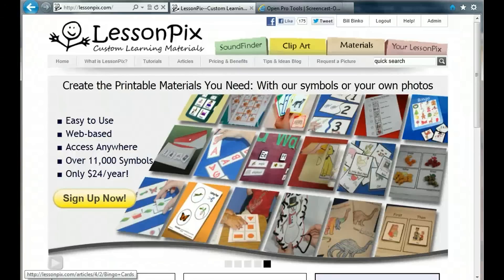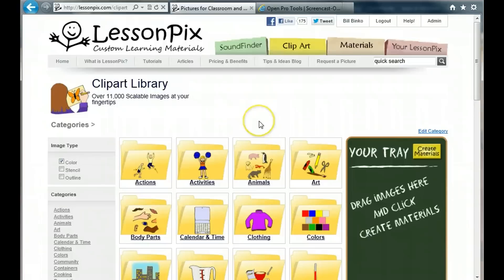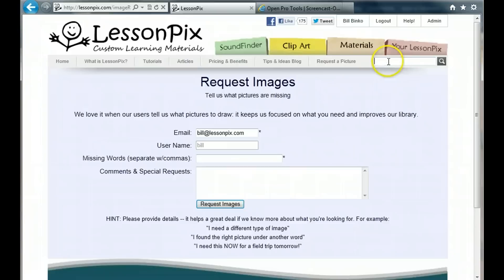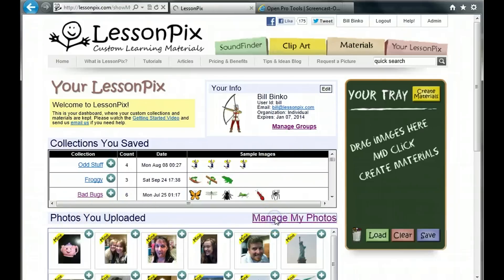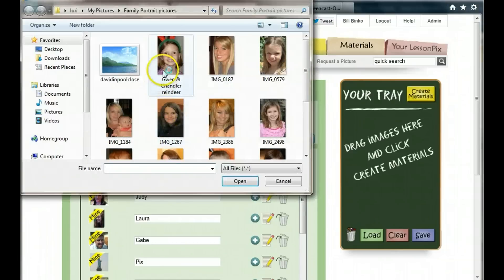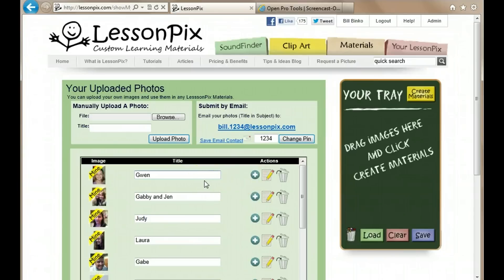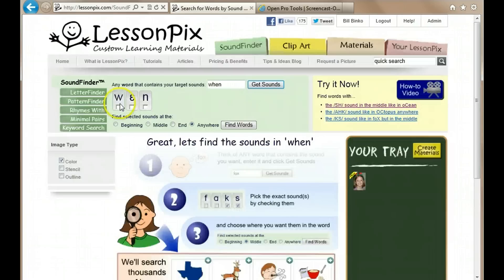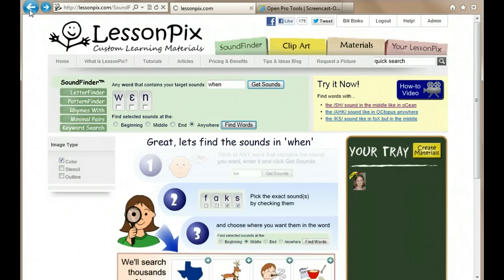Add Your Own Photos to LessonPix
How add your own photos to LessonPix and use them in your materials and projects.